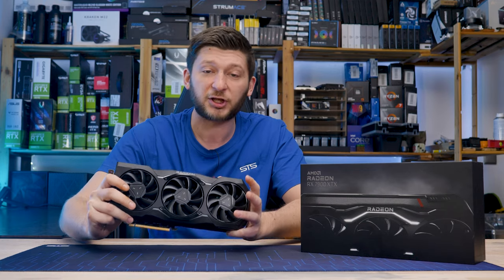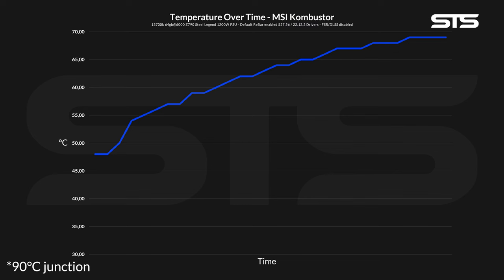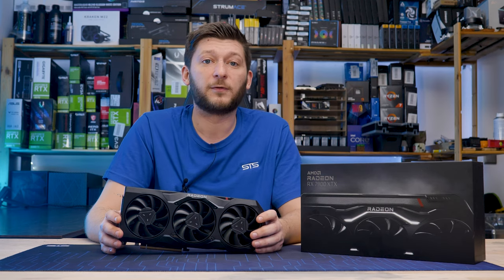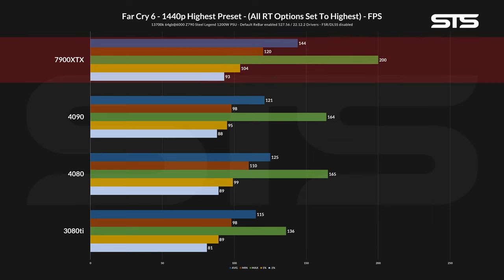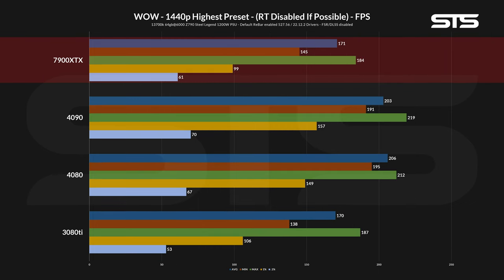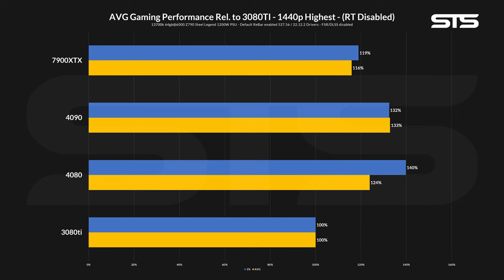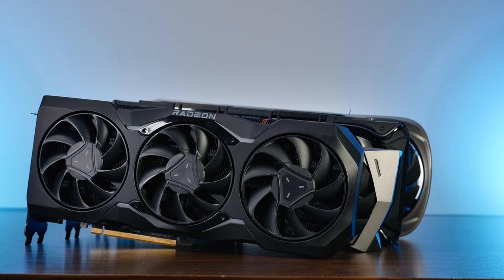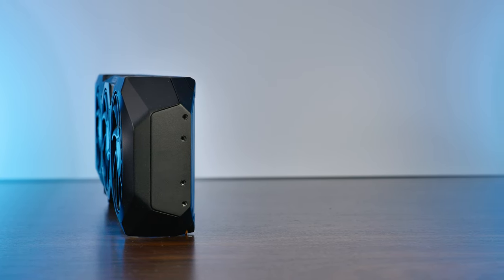AMD Radeon RX 7900XTX Review - The Not Quite 4080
In this AMD Radeon RX 7900XTX review, we take a look at the card and see if it's worth your money. We compare it to the competition's 4090, 4080, and 3080ti and see if it's worth your time and money to upgrade to an RX 7900 XTX.

GPU: RX 7900XTX
CPU: Intel 13700k

GPU2: Zotac 4090 AMP E
GPU3: Gainward Phantom 4080
GPU4: Zotac 3080ti Trinity

00:00 Intro
00:50 Power Consumption
01:30 Thermals
02:30 Noise & Coil Whine
03:00 Time Spy Extreme & Port Royal
03:40 Blender
04:00 Ungine Superposition & Furmark
04:20 Media Encoder Render
04:30 Shadow of the Tomb Raider 4k/1440p
05:30 Metro Exodus Enhanced 4k/1440p
06:00 Far Cry 6 4k/1440p
06:30 Horizon Zero Dawn 4k/1440p
07:05 Cyberpunk 2077 4k/1440p
08:00 WoW
10:00 4K/1440p Average Performance Per Card
11:30 Performance Drop RT vs non-RT
12:05 Relative Performance to 30808TI
12:20 Conclusion